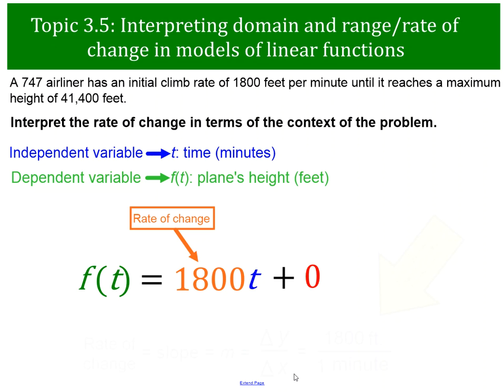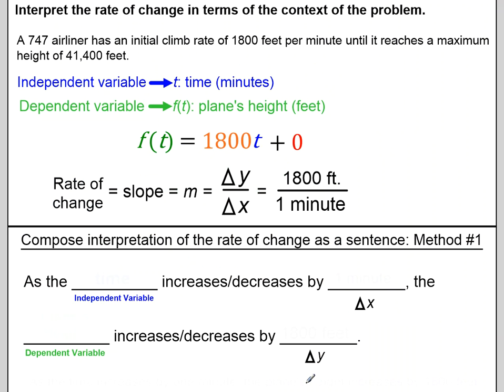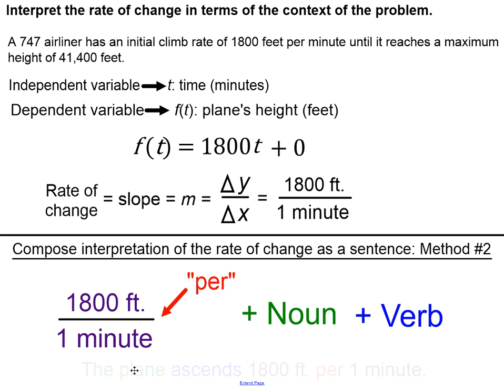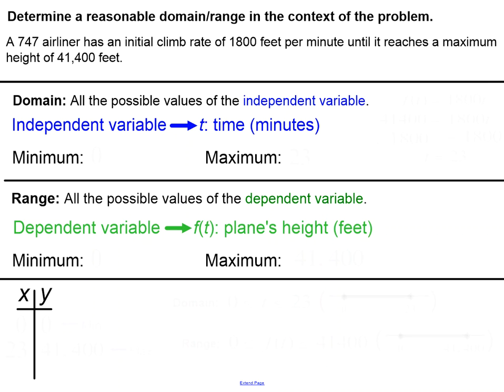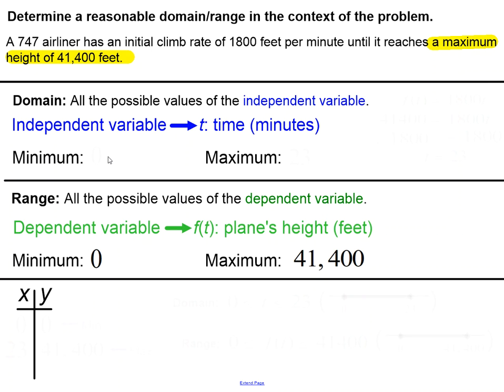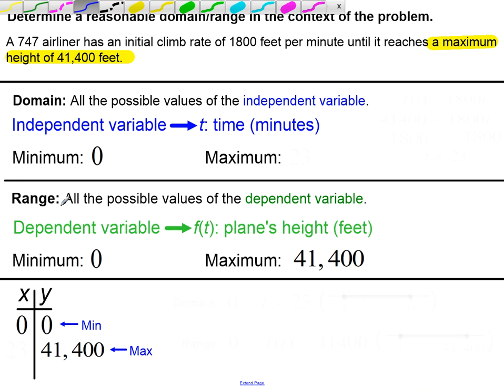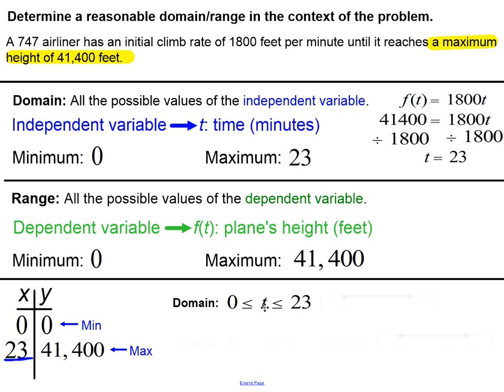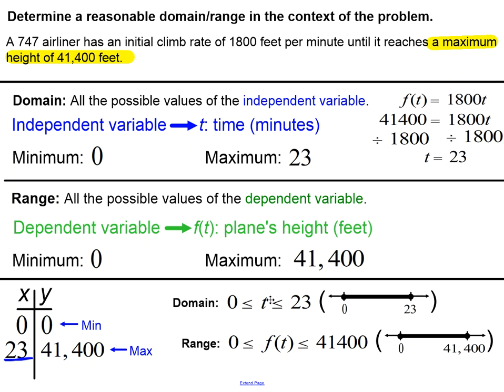Topic 3.5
Topic 3.5: Interpreting domain and range/rate of change in models of linear functions